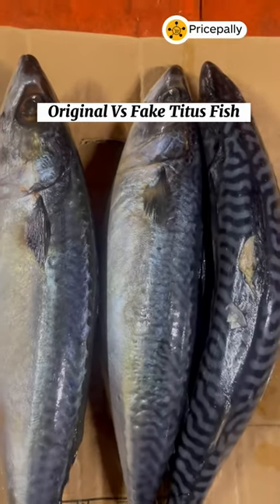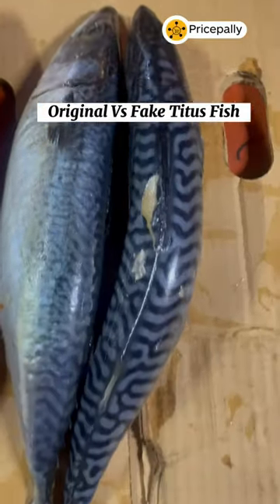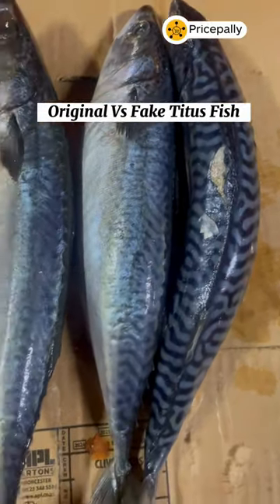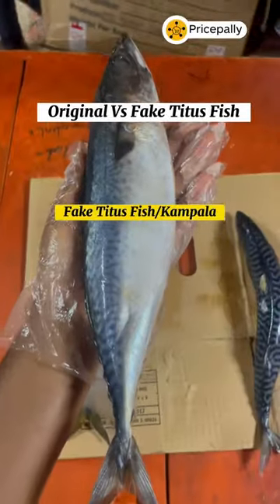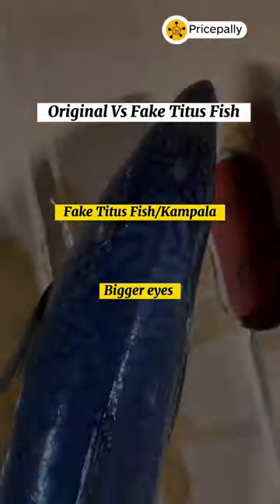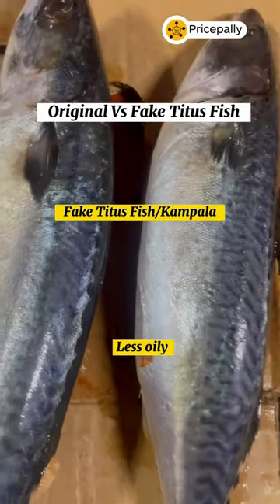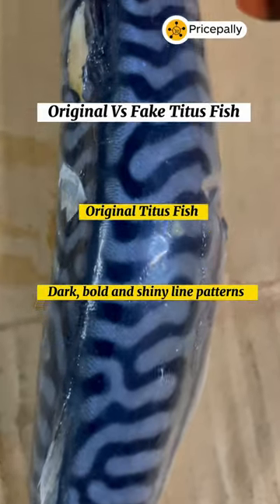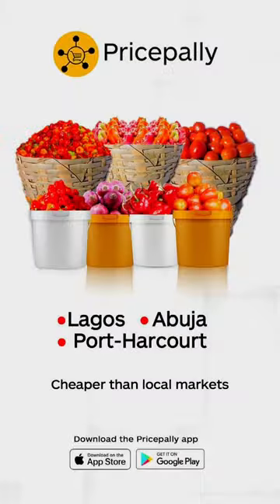Original Vs Fake Titus Fish?There’s no fake or original Titus fish.